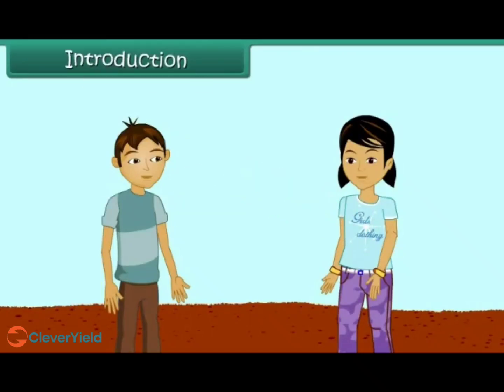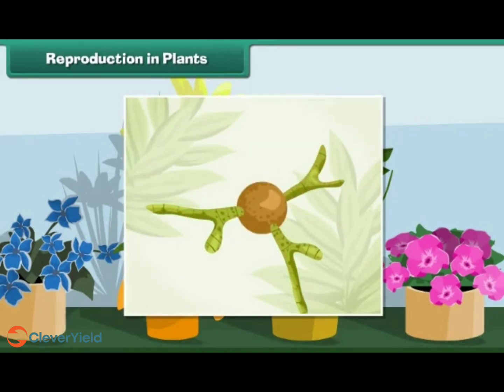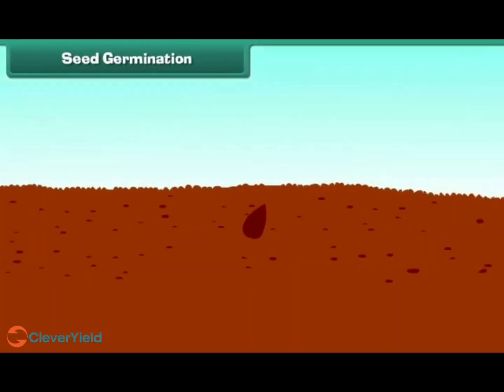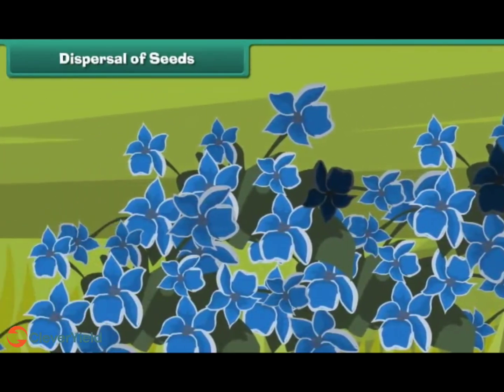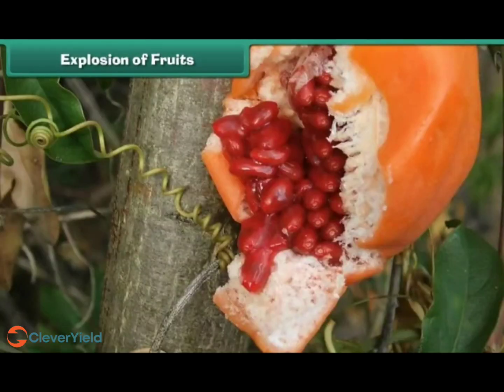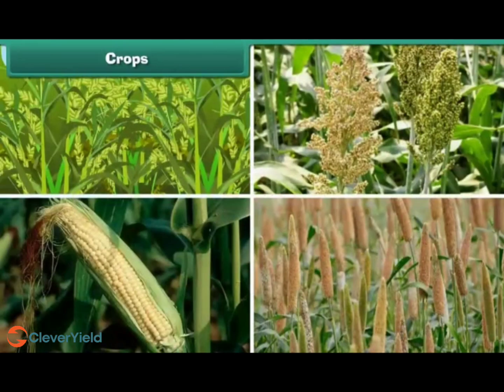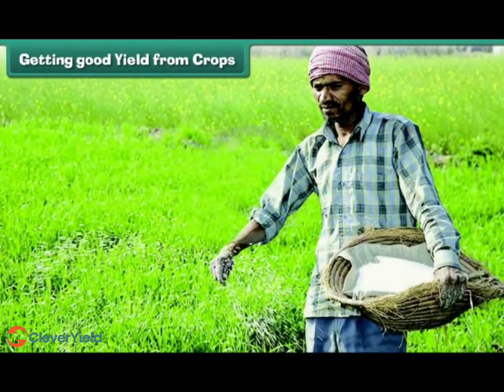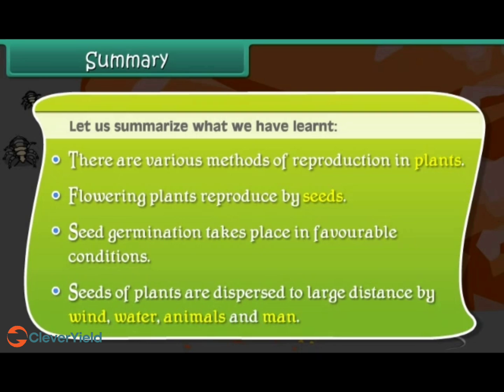Reproduction in Plants | Plant Kingdom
reproduction in plants and animals class 8 questions and answers
reproduction in plants class 7 extra questions and answers
reproduction in plants class 7 pdf
reproduction in plants class 7 mcq
reproduction in plants class 7 worksheet
reproduction in plants class 7 questions and answers jkbose